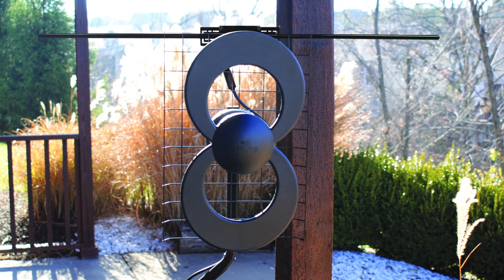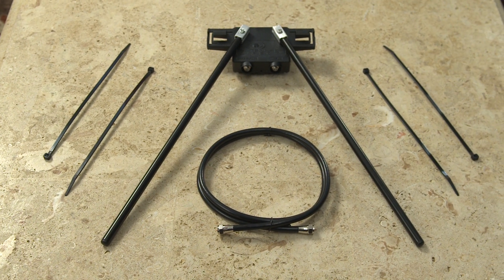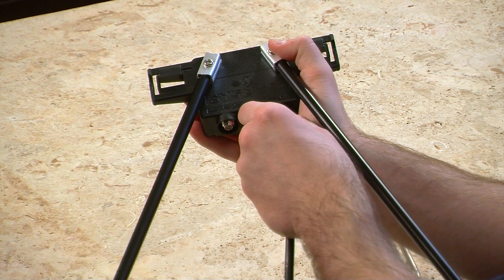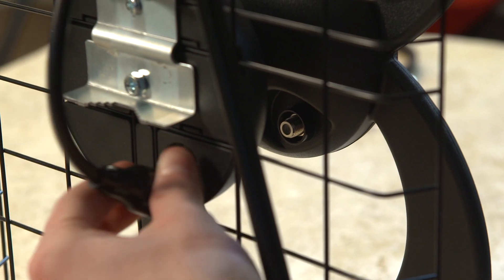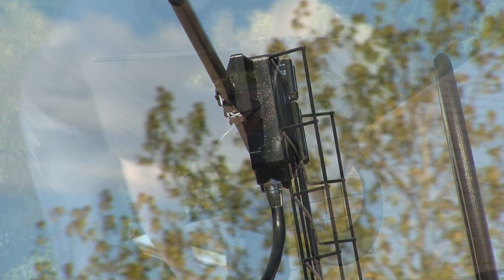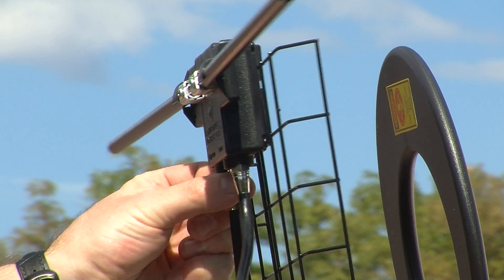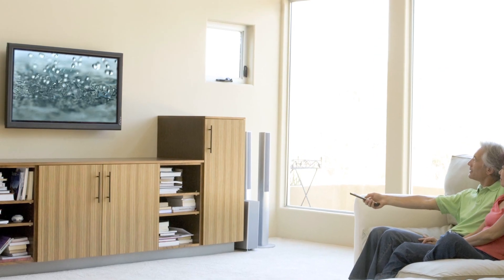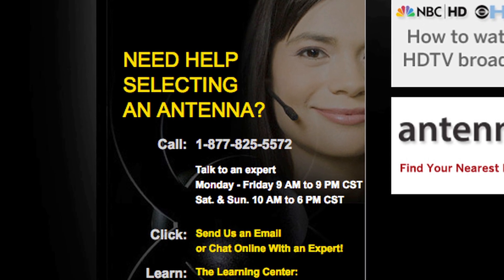VHF Kit: VHF Antenna Reception - Assembly and Installation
Easily add VHF capability (channels 7 to 13) to your current Antennas Direct antenna. The VHF Kit allows you to receive VHF signals 25 to 50+ miles from the broadcast towers. The kit will attach to most ClearStream™ and Bowtie antenna reflector screens, or the kit can be mast-mounted. For both indoor and outdoor use. The kit includes VHF/UHF weatherproof combiner housing, a 3-foot RG6 jumper cable with weather boot, and 4 zip ties.